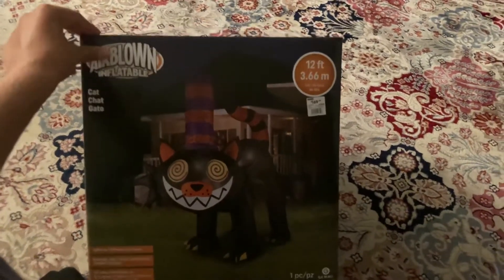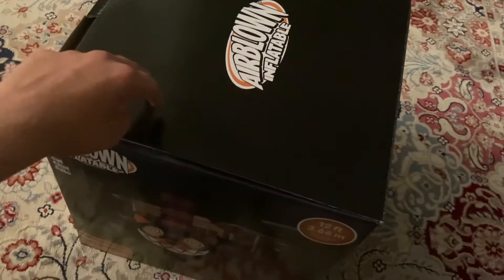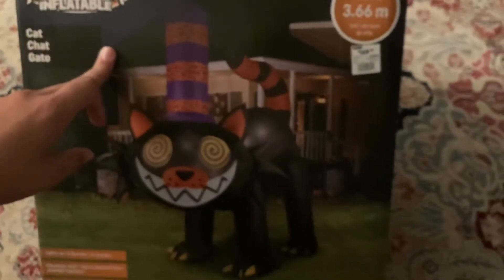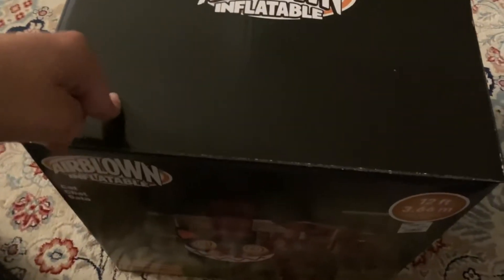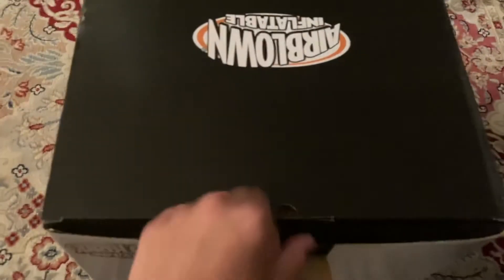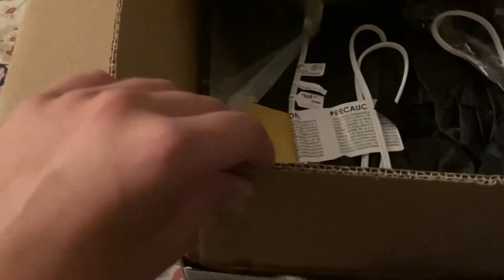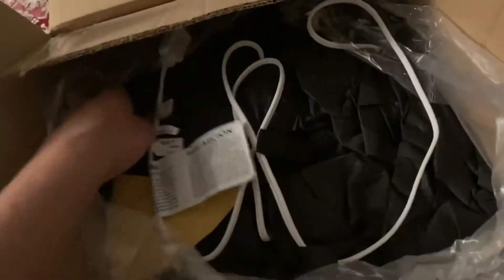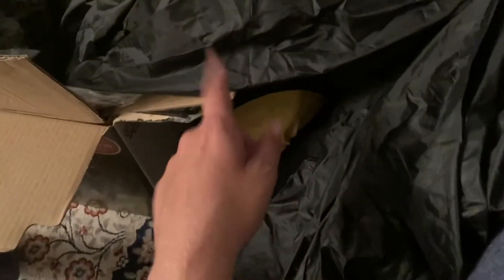NEW FOR 2021 Halloween inflatable 12ft evil cat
Sold at At Home for $169.99